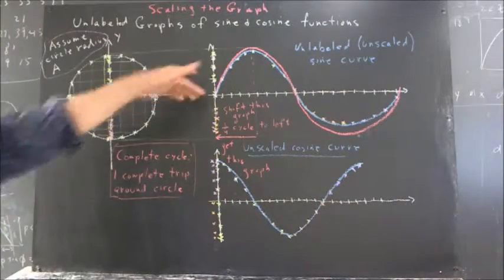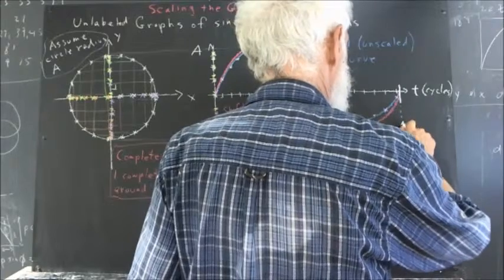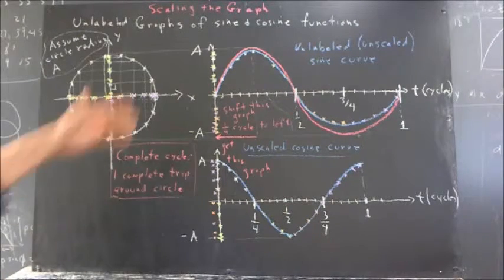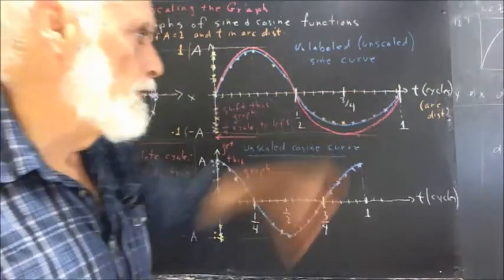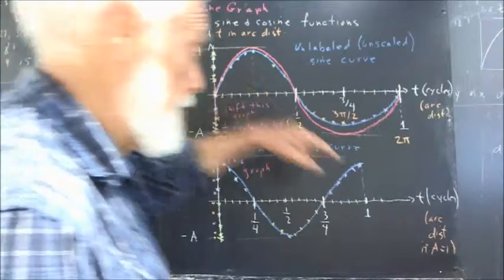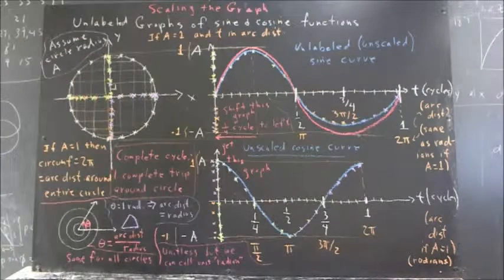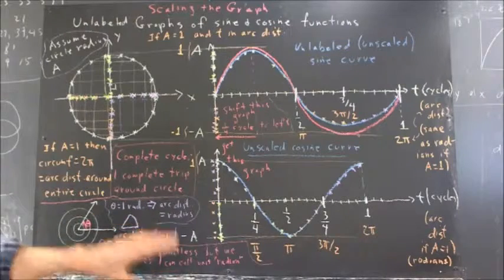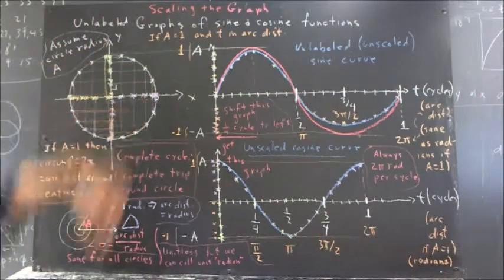circ 002 scaling our sine and cosine graphs angles measured in cycles angles measured in radians